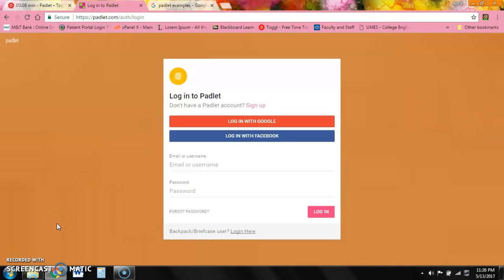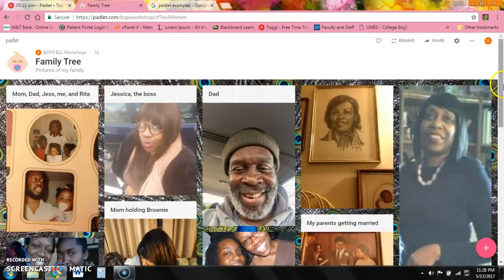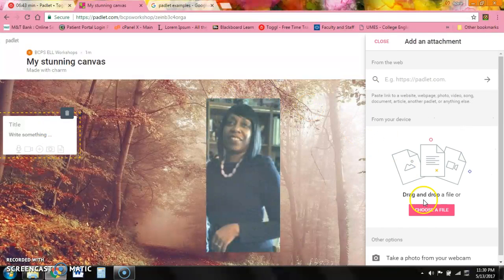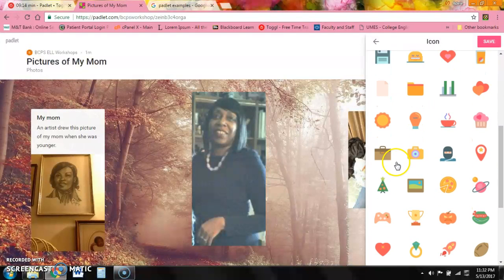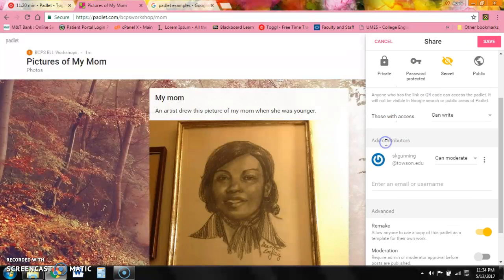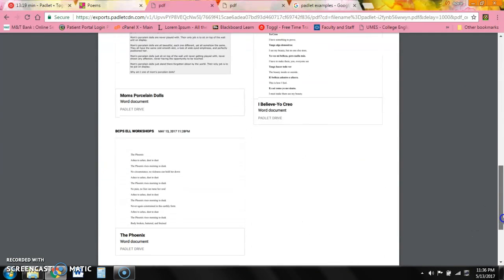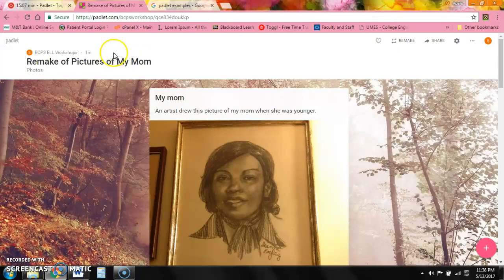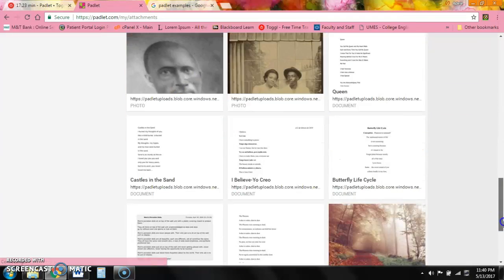How to use Padlet